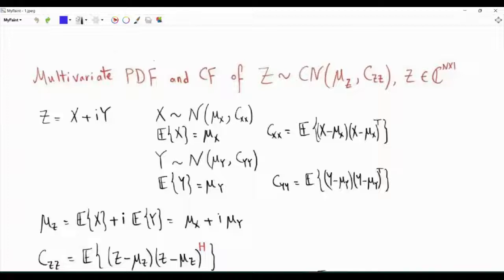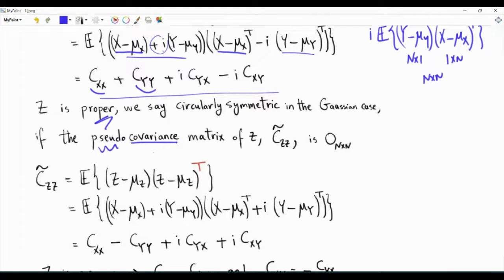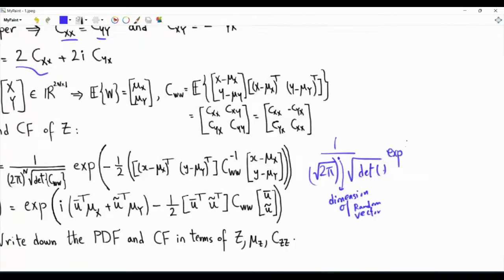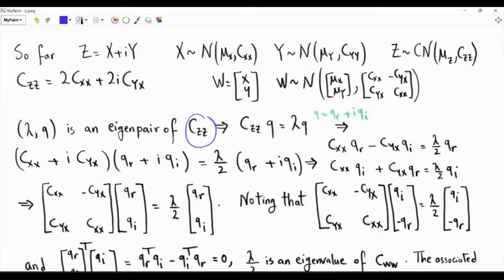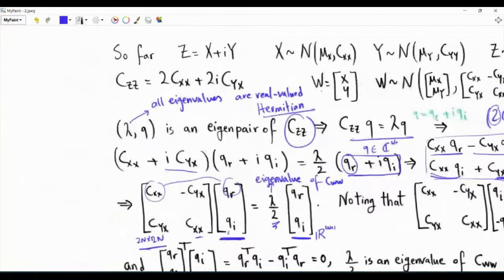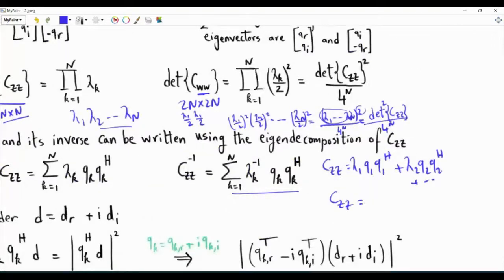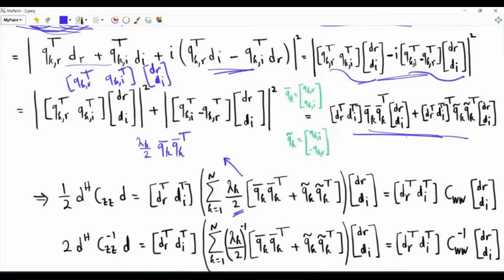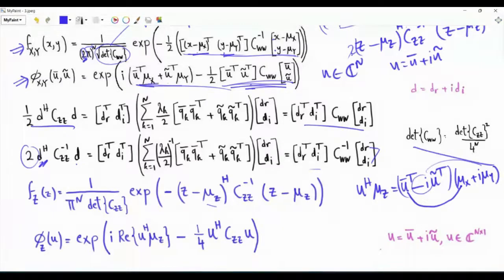The PDF and CF of a Complex-Valued Circularly-Symmetric Gaussian Random Vector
The joint probability density function and the joint characteristic function of complex-valued circularly symmetric Gaussian vector
Definition of a proper complex-valued random vector
Zero pseudocovariance
The real-valued multivariate PDF and CF are derived from the univariate PDF and CF in: